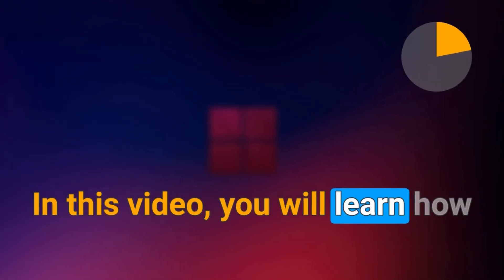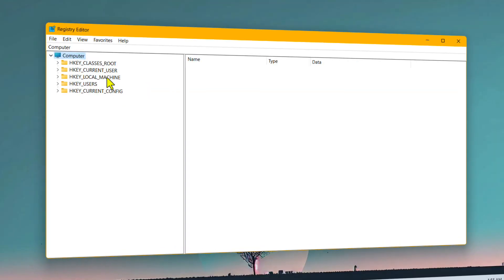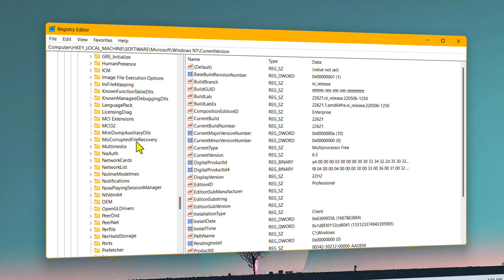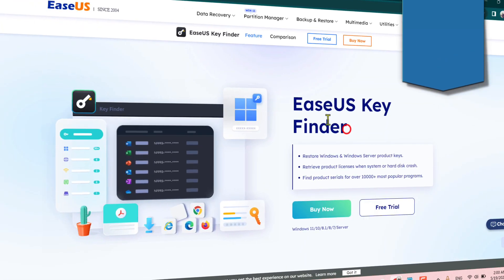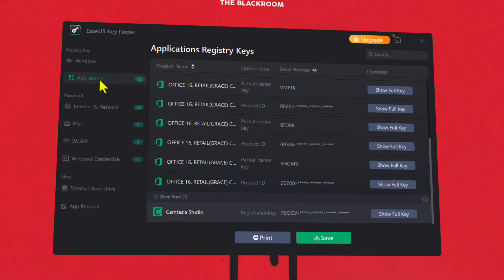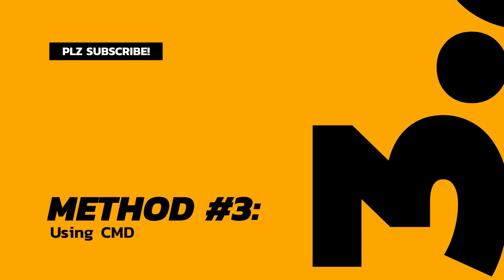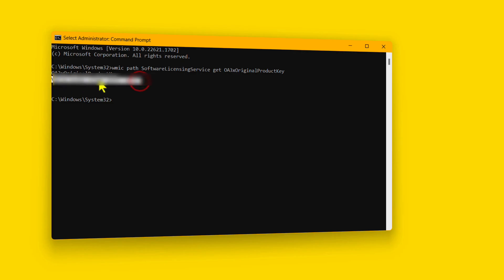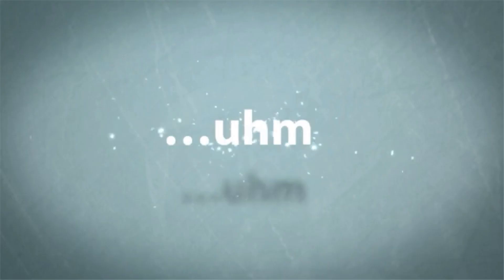How to Find Windows 11 Product Key 🔑 (3 Ways) Windows Key Finder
How to Find Windows 11 Product Key using these 3 easy methods.
👉 Method 1: Using Redistry Editor.
👉 Method 2: Using a Software.
👉 Method 3: Using CMD to Find Windows 11 Product Key.

Want to explore the awesome features of Windows 11 but don't have a product key? Don't worry! This video tutorial will show you exactly how to find your Windows 11 product key with ease.

Having your Windows 11 product key is important to activate and unlock all the great features of this amazing operating system. We'll guide you through different methods to locate your product key, making it hassle-free.

Our step-by-step guide covers various techniques, including easy methods and more advanced ones like using the Command Prompt (CMD). You'll discover the quickest and most reliable ways to get your Windows 11 product key without any confusion or frustration.

By the end of this tutorial, you'll have the knowledge to find your Windows 11 product key effortlessly, whether you're a tech-savvy person or new to operating systems. Don't miss out on the fantastic features and improvements Windows 11 has to offer!

Unlock the full potential of your Windows 11 installation today. Join us on this journey to uncover the secrets and find your Windows 11 product key easily. Get ready to enhance your computing experience like never before!

⏰Timestamps:
0:00 Plz Like And Share
0:06 First Method.
01:15 Second Method.
02:18 Third Method.
02:48 Outro